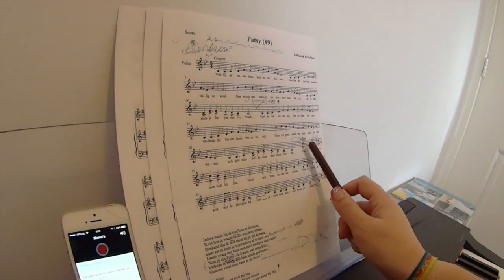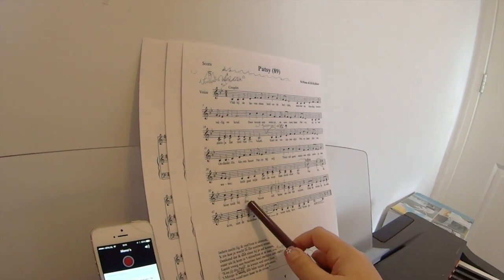#26 Creating an alto line